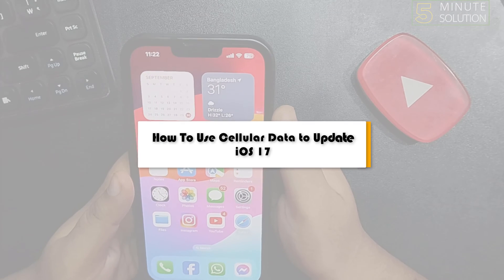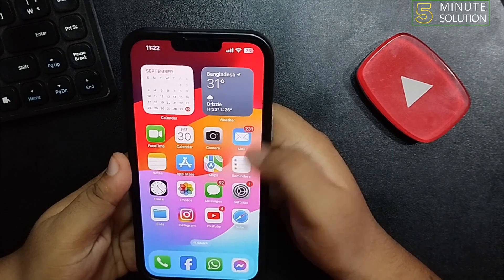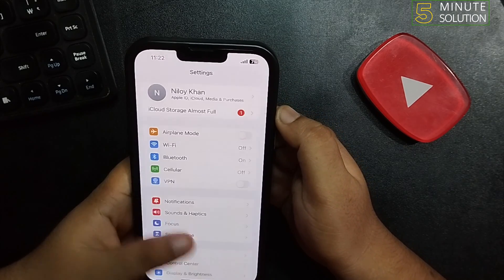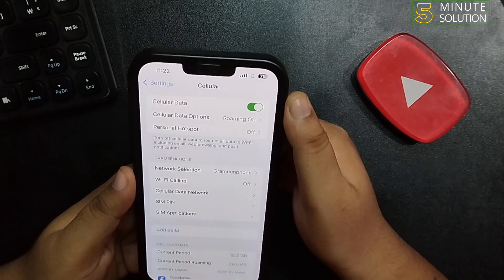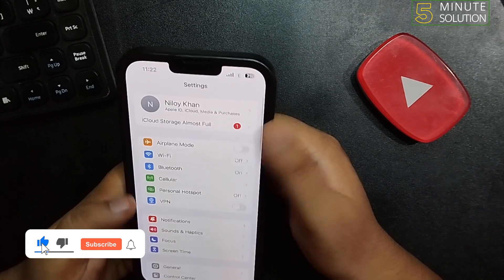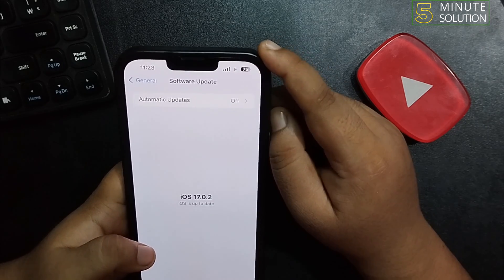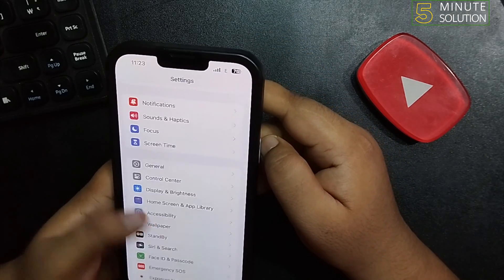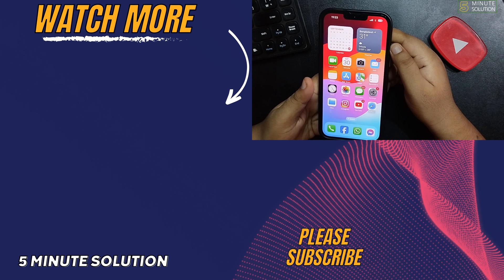How To Use Cellular Data to Update iOS 17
Cannot download iOS 17 with mobile data? With these working solutions and practical fixes provided, you'll have multiple options to successfully download iOS 17 using mobile data.